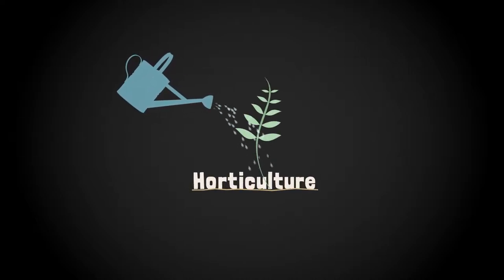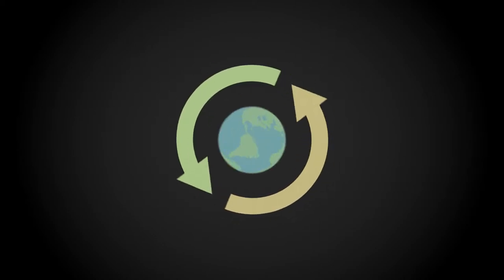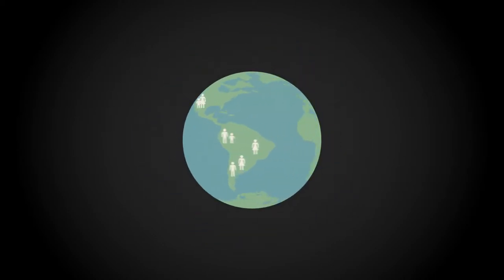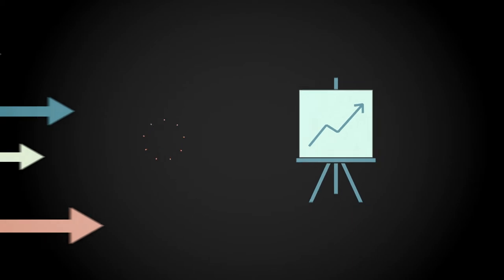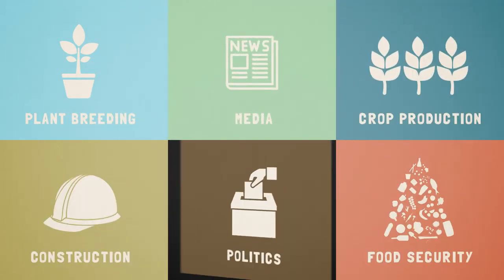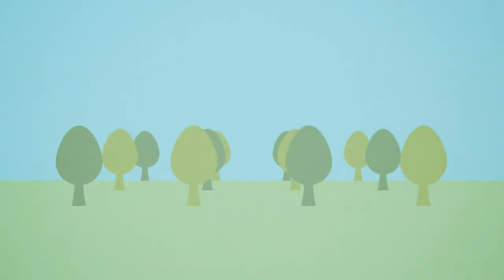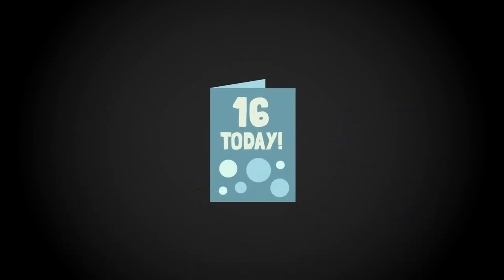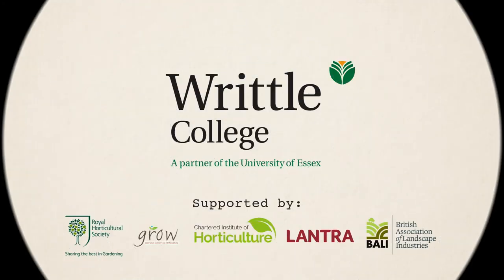Writtle College - Horticulture | Digifish